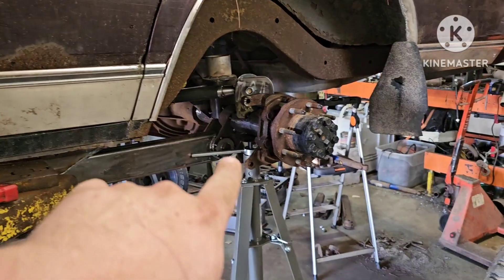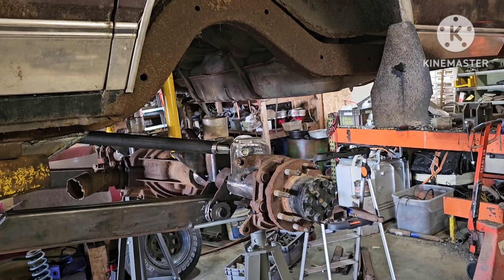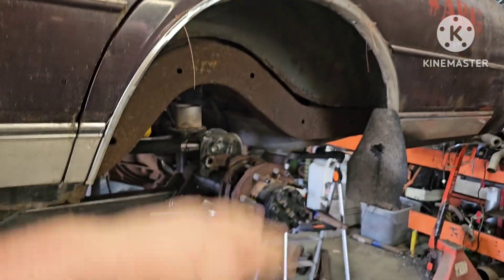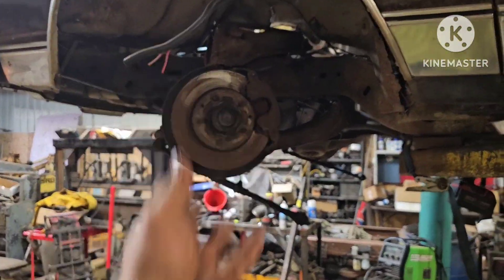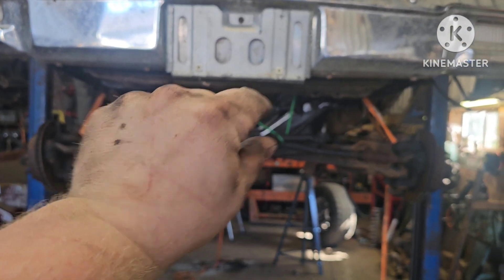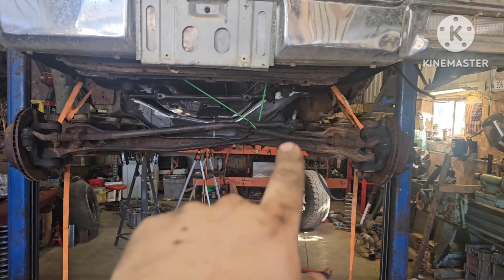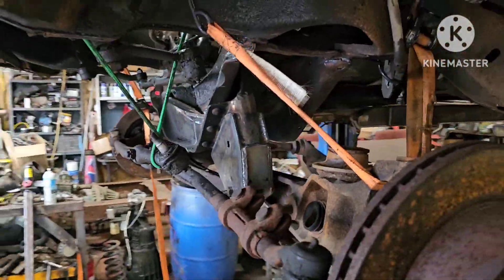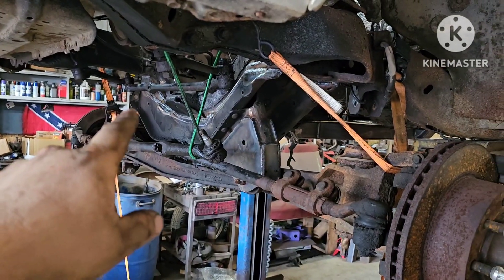budget pre-runner caprice build (part 5)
This time things start taking shape as we get the rear suspension nearly complete and dive head first into the front!